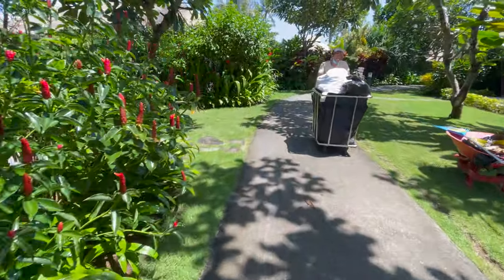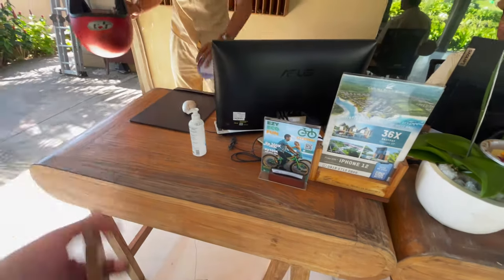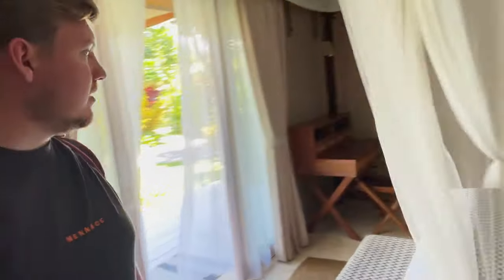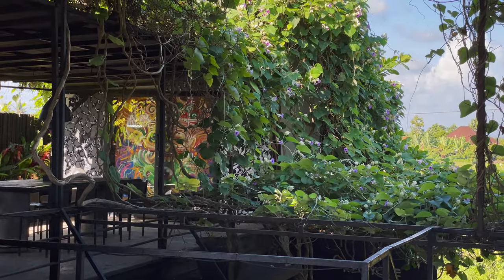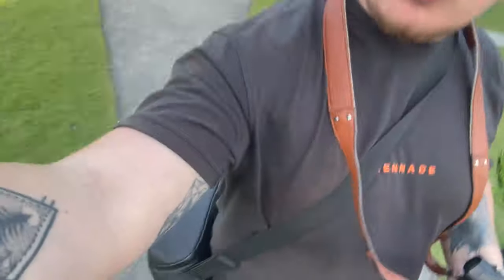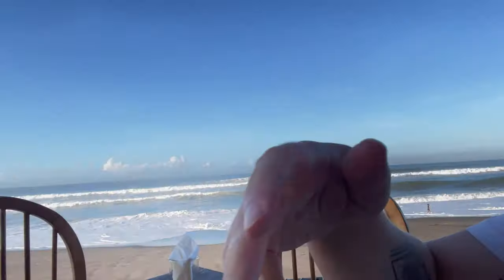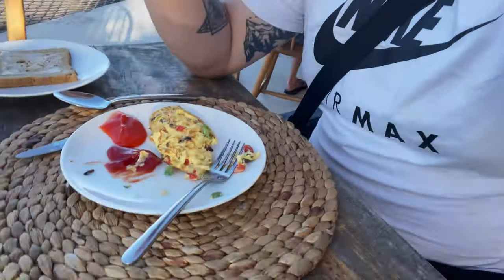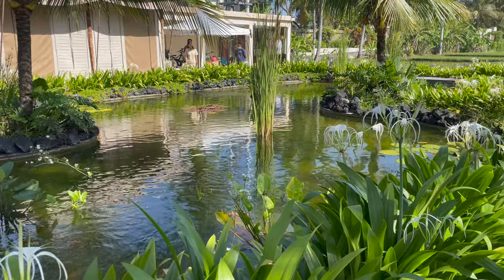BALI BEACH GLAMPING Experience 2023!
Going to Bali Beach Glamping was such an amazing experience. I'll never forget the beautiful sunset and sunrise I had, as well as all of the friendly, accommodating staff that were there on my visit! Hopefully I'll have the chance to visit again someday...

PS: Happy New Year!!! Let's see what 2023 has in store...